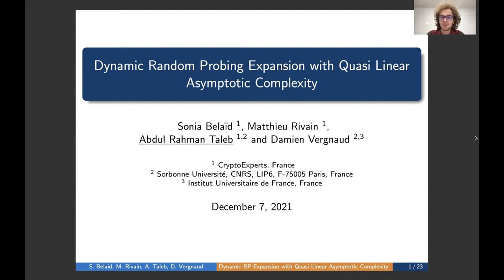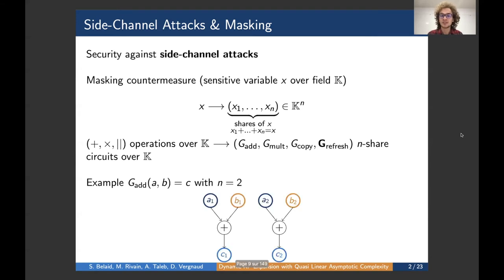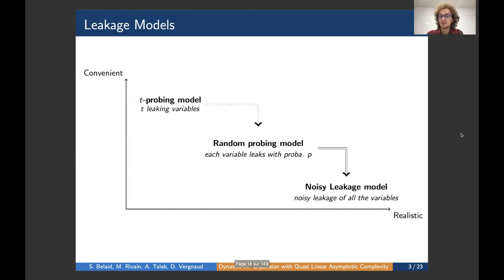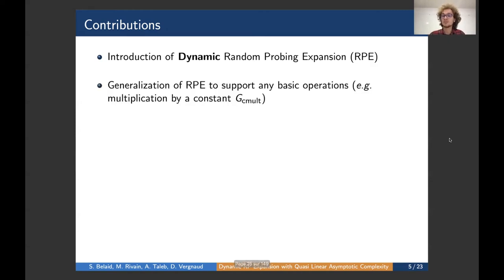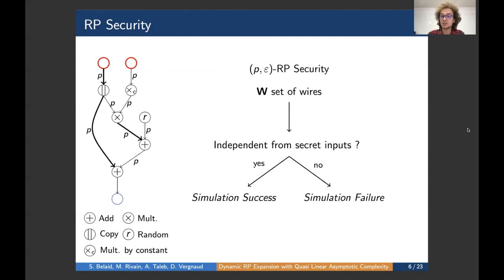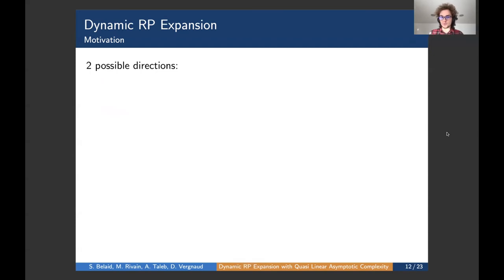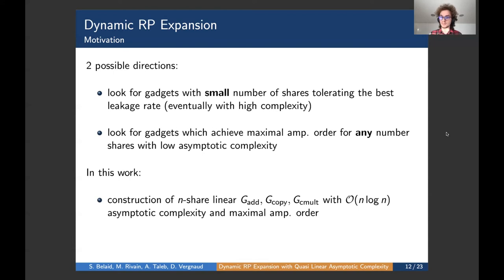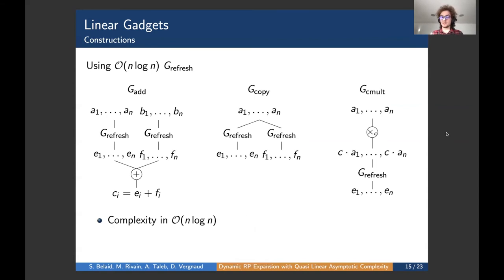Dynamic Random Probing Expansion with Quasi Linear Asymptotic Complexity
Paper by Sonia Belaïd, Matthieu Rivain, Abdul Rahman Taleb, Damien Vergnaud presented at Asiacrypt 2021